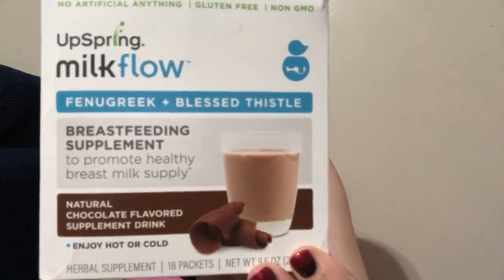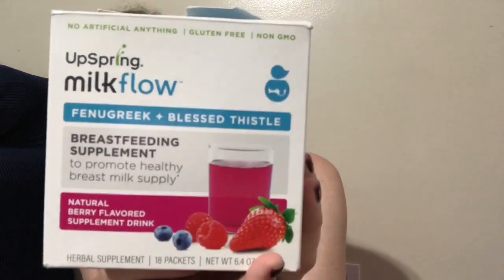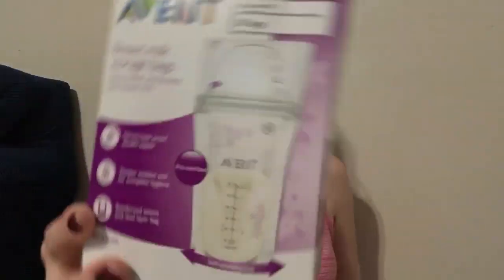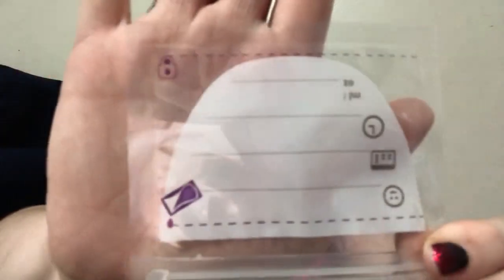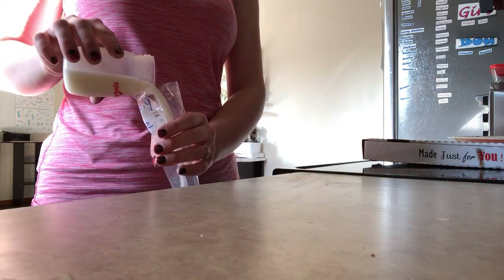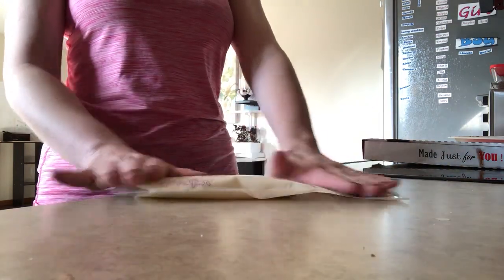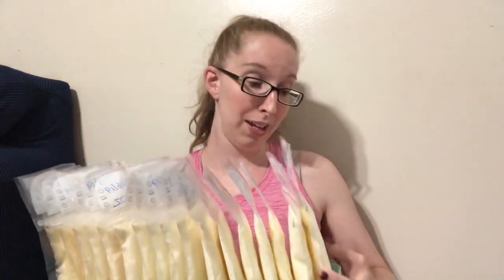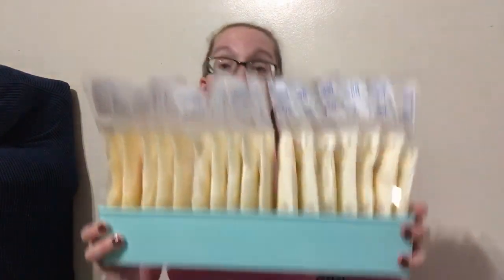Creating A Breastfeeding Over Supply | How I pumped 3000ml EXTRA in 1 Week!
Haaka 4oz
Haaka 5oz
Breast Pads
Storage Bags
Spectra S2
Shake Supplement
Smoothie Supplement

Welcome to our crazy life! We are a family of 5 trying to live our lives to the fullest. Follow our adventures and watch our children grow!